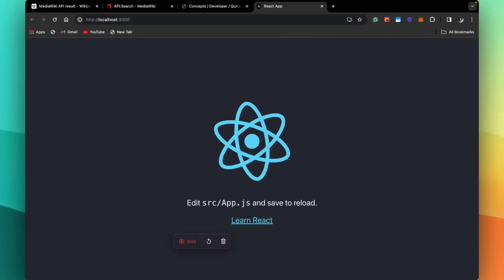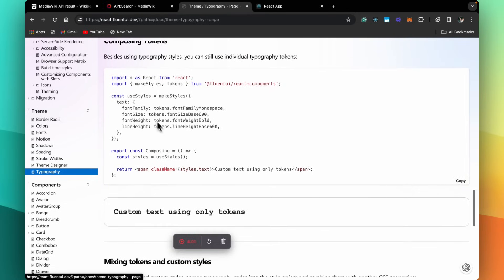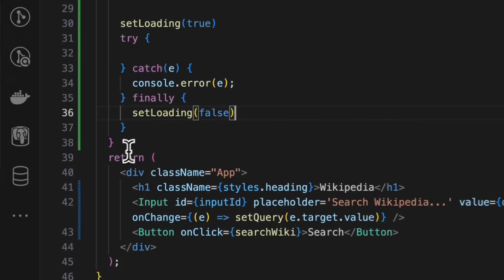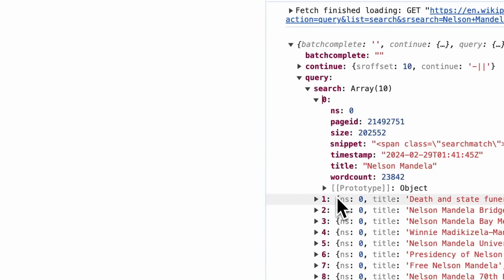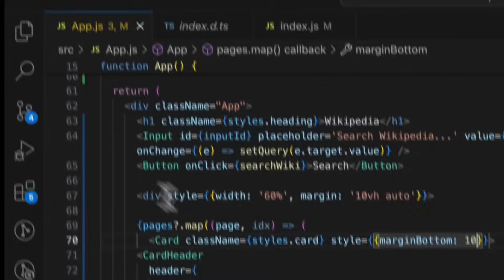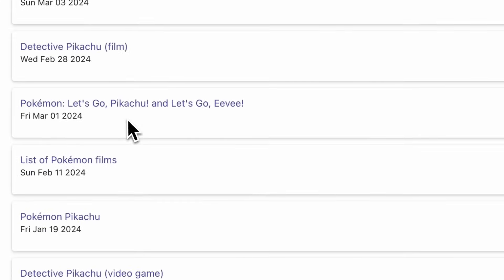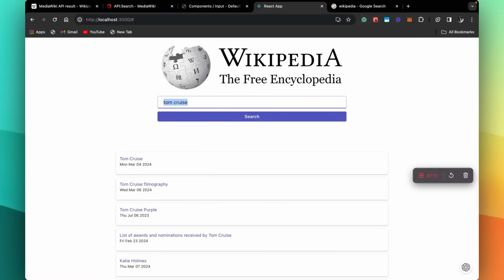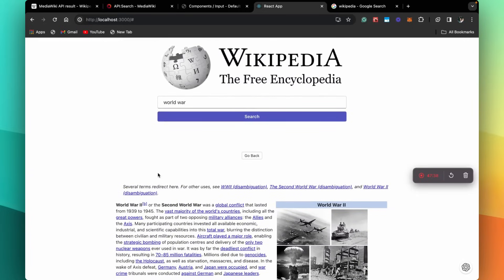Build Wikipedia Clone with React JS - Full Project with Wiki API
You will learn how to build a Wikipedia Clone web app using the free Wikipedia API to fetch wiki data. You will also learn how to use Fluent UI by Microsoft to style React Apps.

Follow this step-by-step tutorial and add a new project to your portfolio.